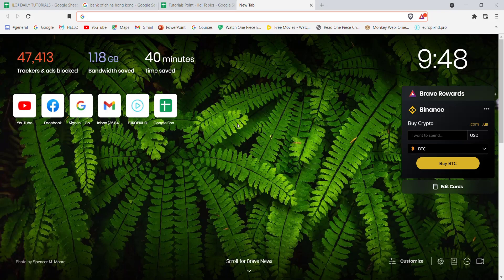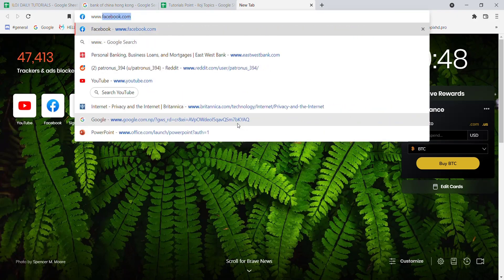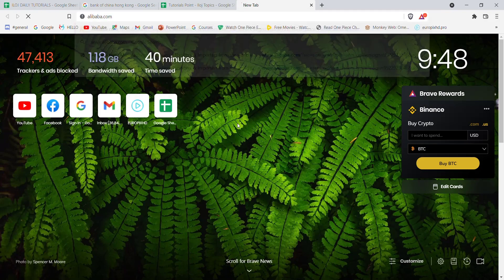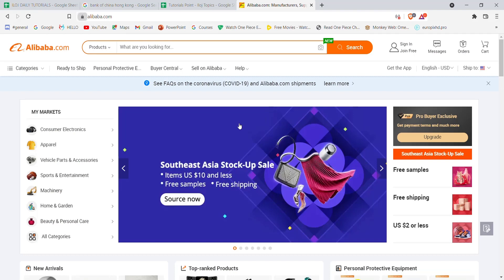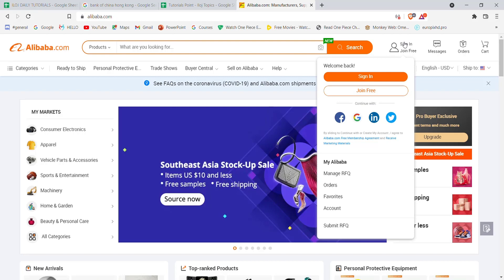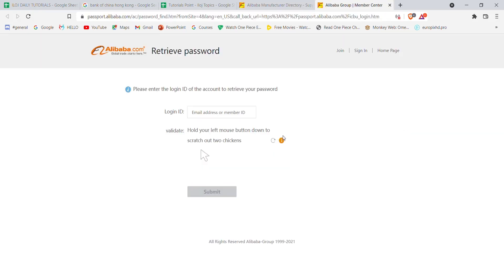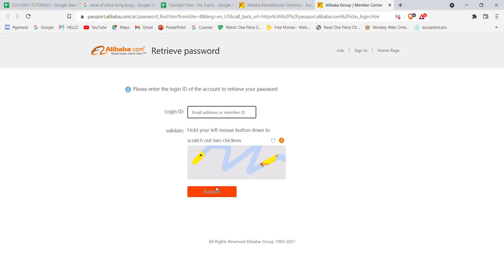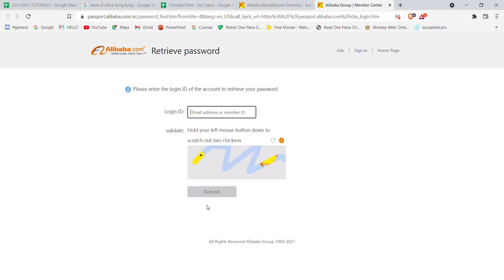How to Reset your Alibaba Password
In this video I will guide you in step by step process on how to reset your password on alibaba.com

STEPS REGARDING :
1.Make sure that you are connected to the internet.
3.Click on the login button on the top right corner of your screen.
4. Click on the forgot password option.
5. Fill in the required credentials and click on submit.

What to do if I Forgot my Alibaba password?
How do I Reset my Alipay account password?
How to protect your Alibaba account from hackers?
How do I send an email to Alibaba?